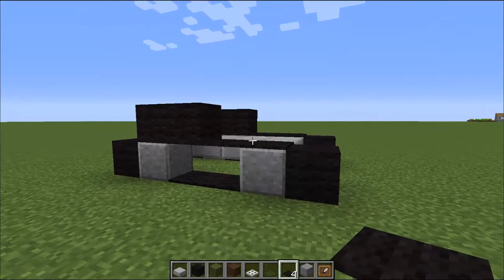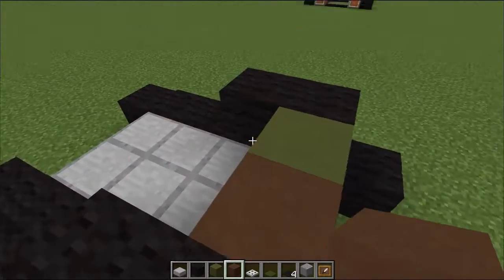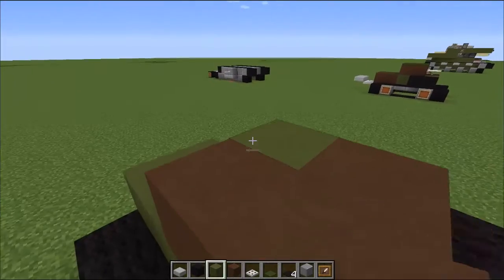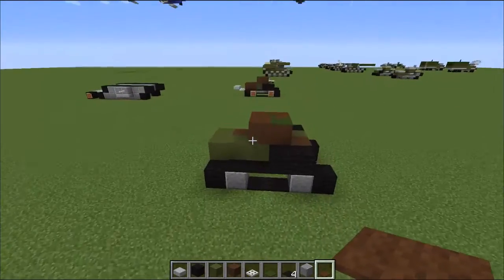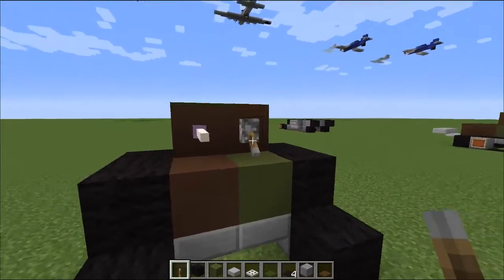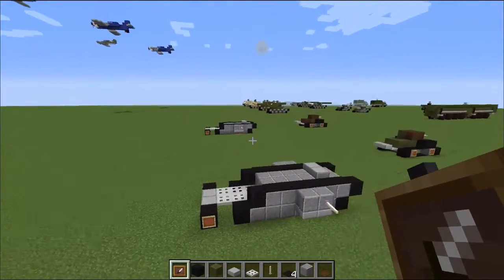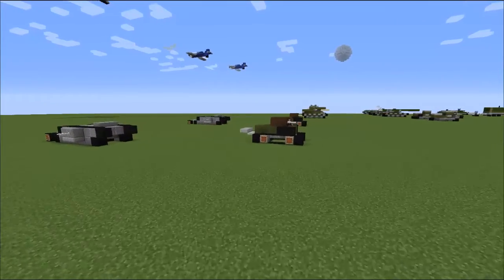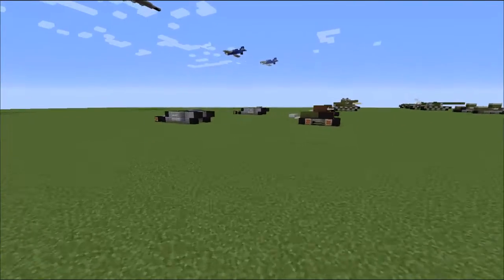Renault FT and Mark I tank in Minecraft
This time I have for you a WWI special on allied tanks, specifically on the French Renault FT, and the British Mark I.